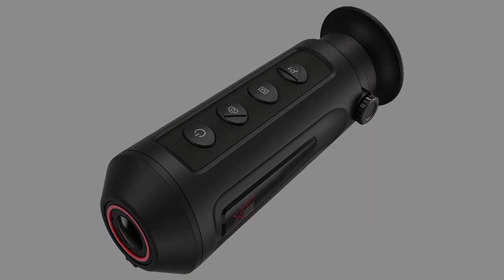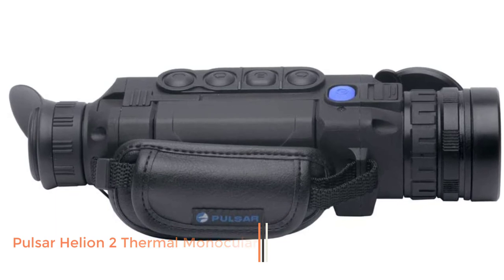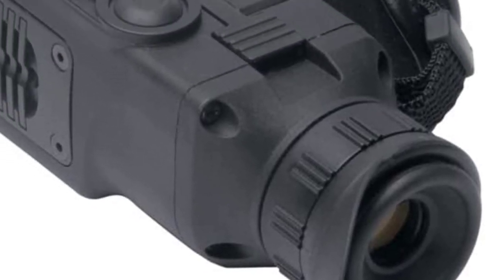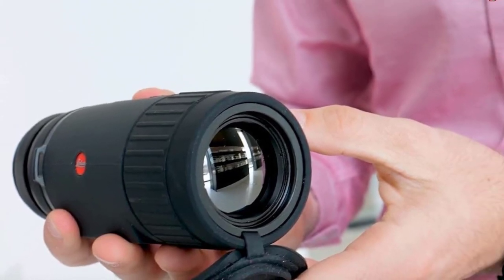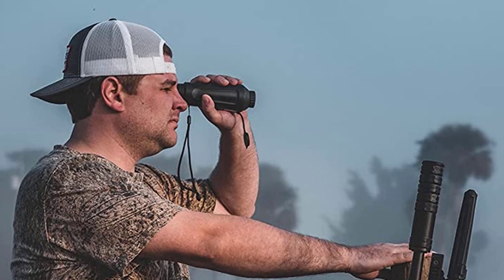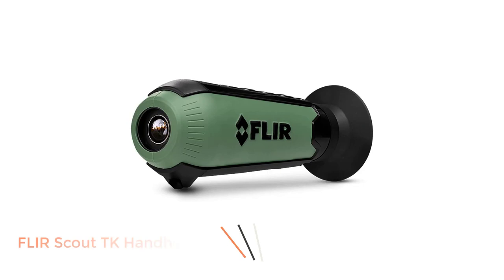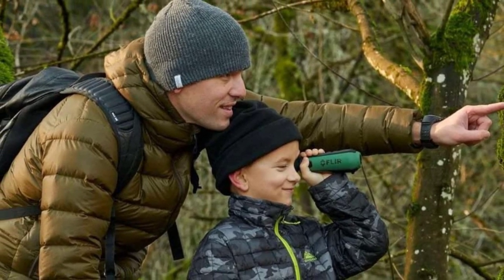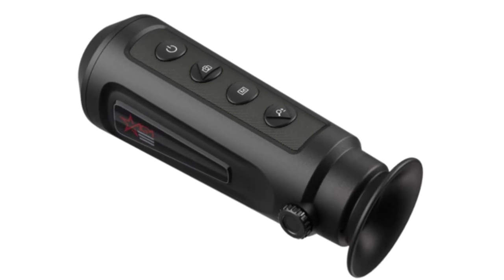Best Thermal Monoculars - Top 5 thermal monocular for hunting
» 5: Pulsar Helion 2 Thermal Monocular -
» 4: LEICA Calonox View - Thermal Imaging -
» 3: AGM Global Vision thermal monocular -
» 2: FLIR Scout TK Handheld Thermal -
» 1: AGM Global Vision Thermal monocular -